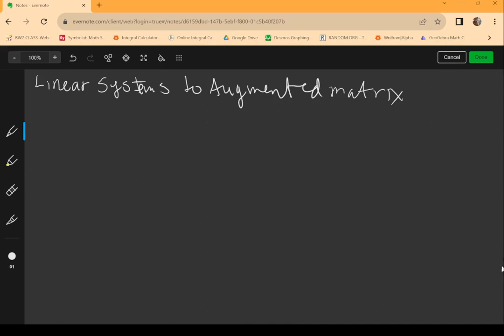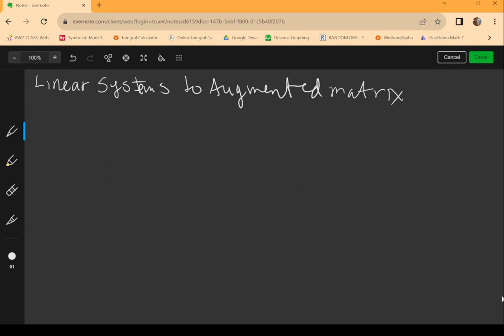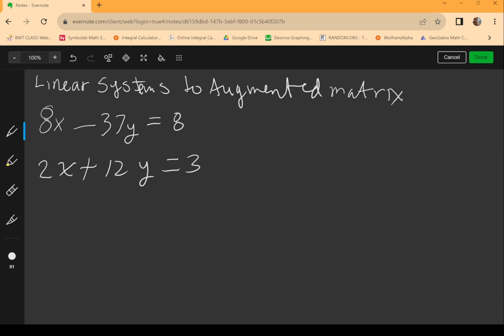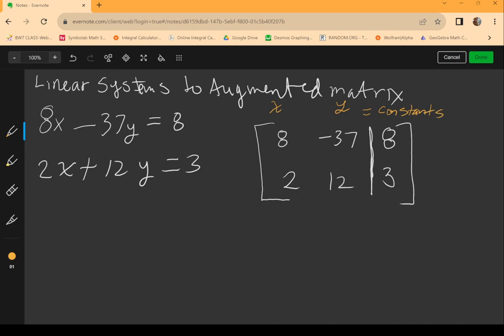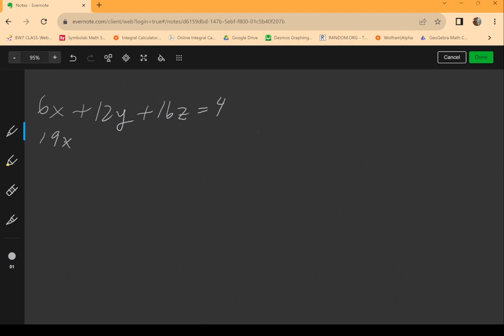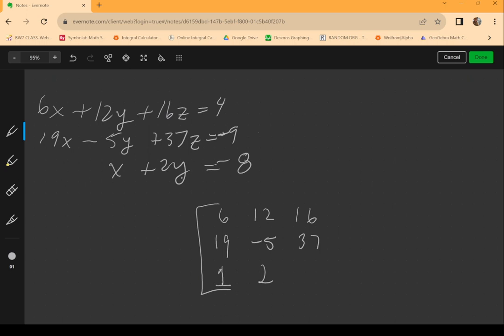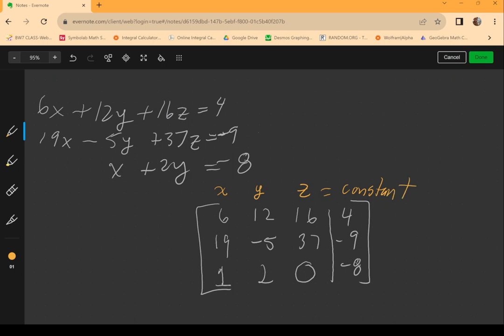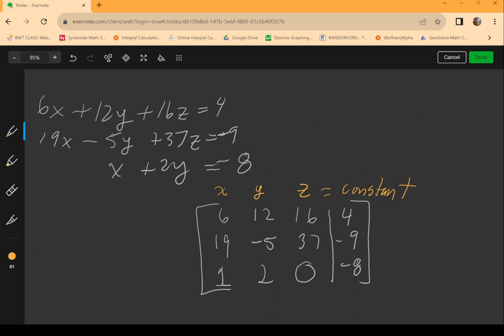MTH 21 Linear Systems to Augmented Matrix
Converting linear systems into augmented matrices